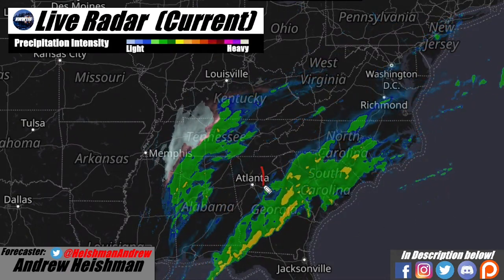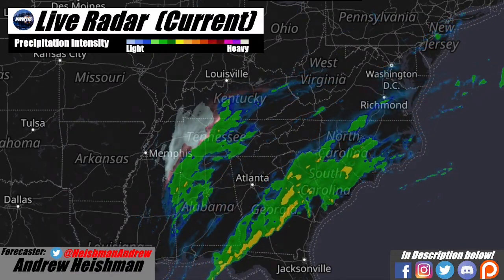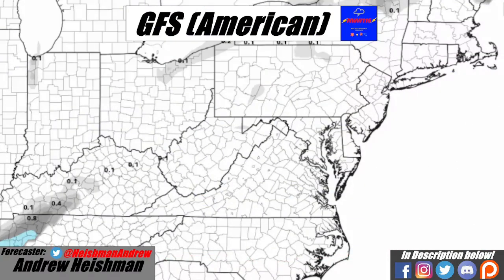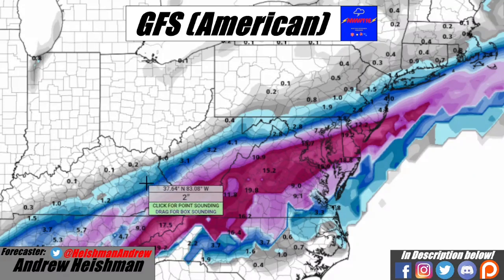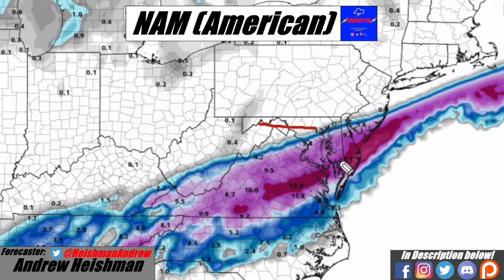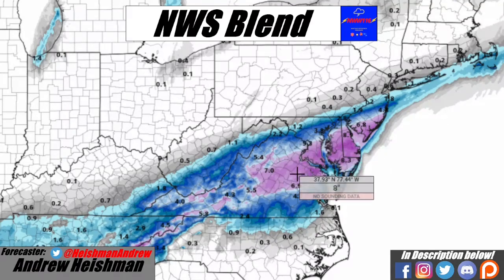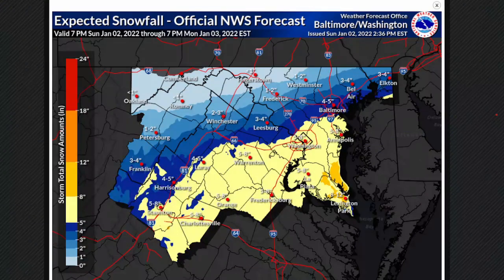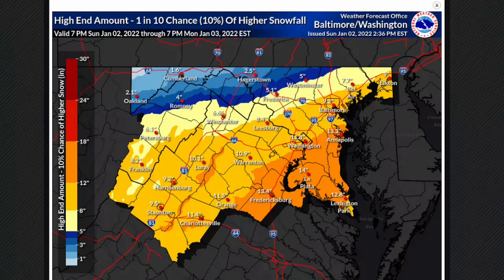POWERFUL Snowstorm to impact the Mid Atlantic Tomorrow!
Enjoying our content and coverage? All donations are greatly appriciated and will go twords better equipment to help save peoples lives

Over the last sevral days models have shown support of a strong winter storm impacting the mid-Atlantic and northeast. Up and over 1ft of snow is possible across northern and central Virginia!